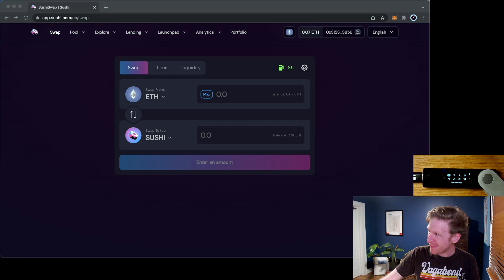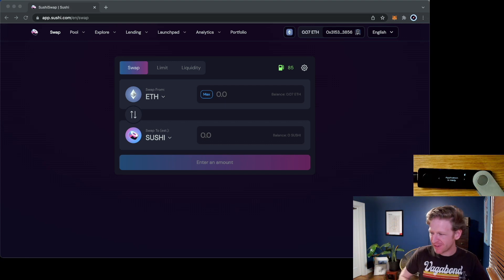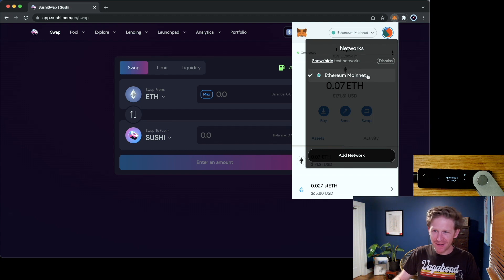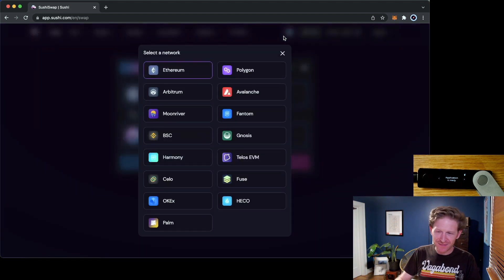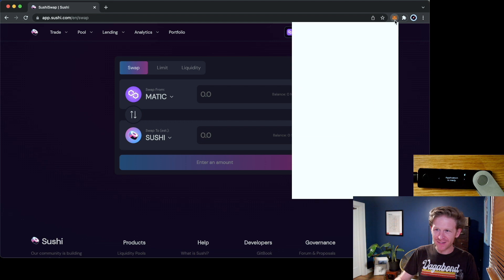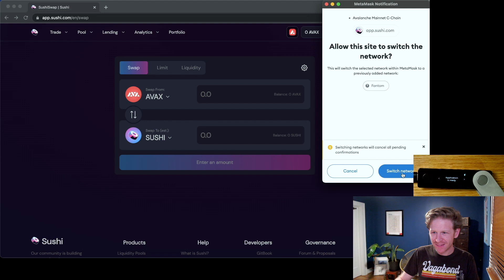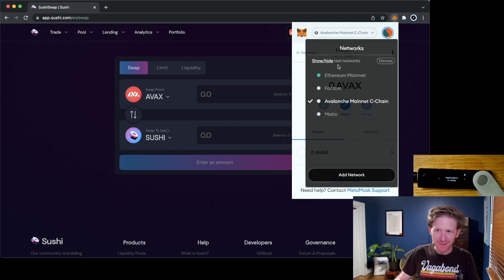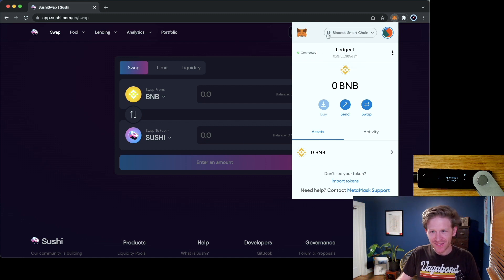How to Use Polygon and Manage MATIC with Ledger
Ever wanted to explore the Polygon ecosystem and manage the MATIC token, all from within the security of Ledger? Good news: this video has you covered. All you have to do is sit back and watch Kyle Thornton, our US & LATAM Regional Head of Customer Success, explain a few more steps you can take to secure your crypto journey.